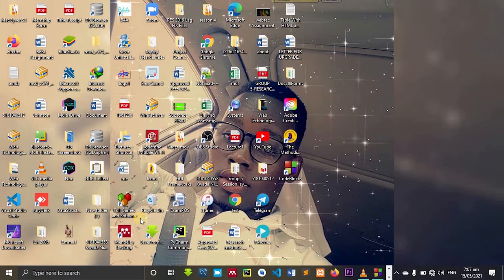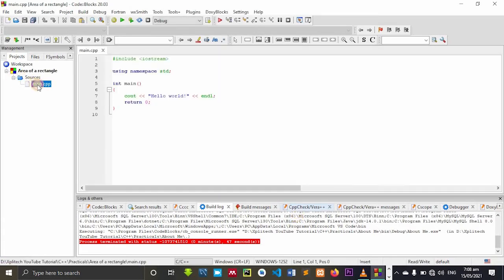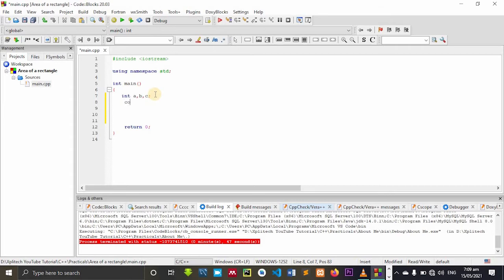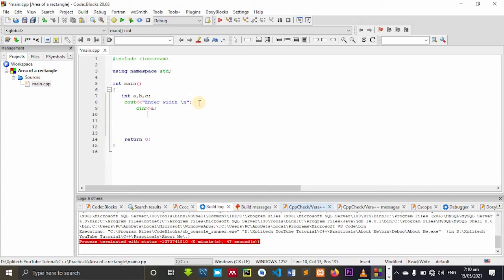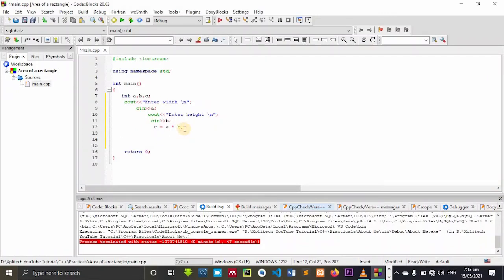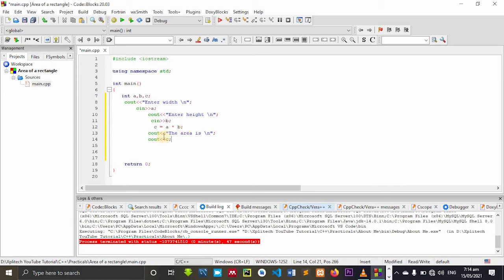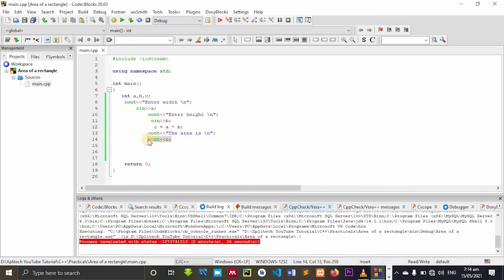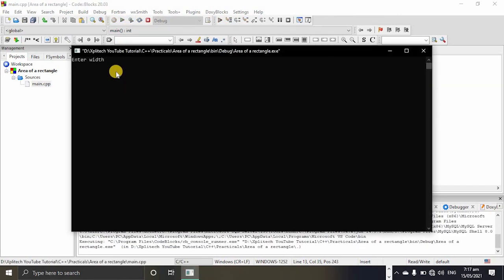Writing a program in c++ to calculate for the area of a rectangle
If you have any question for me, please put it in the section and I will attend to it. Thank you